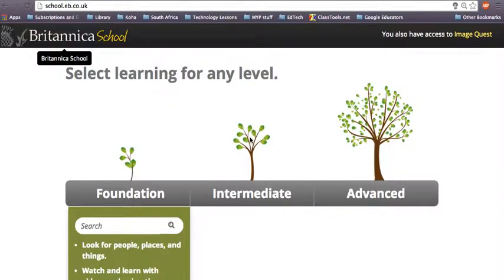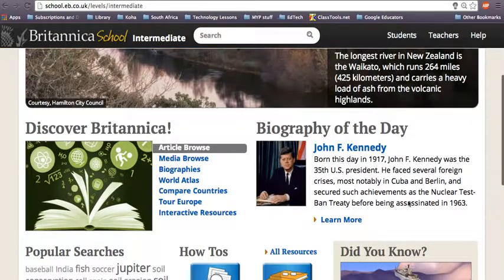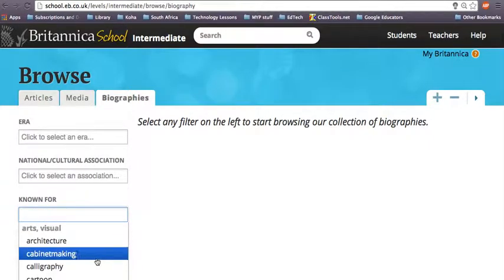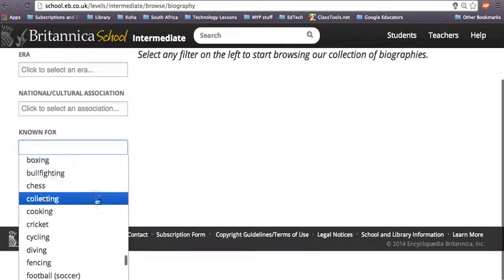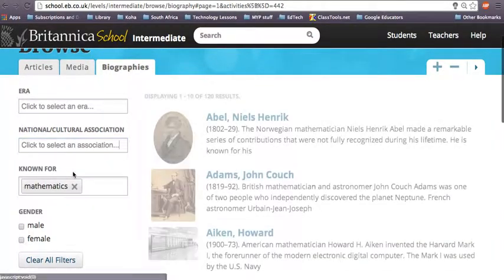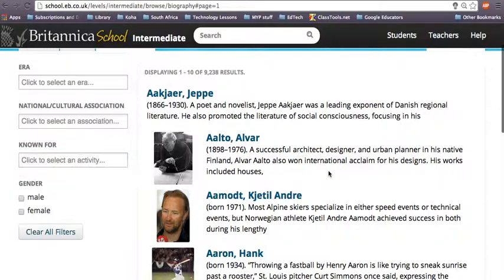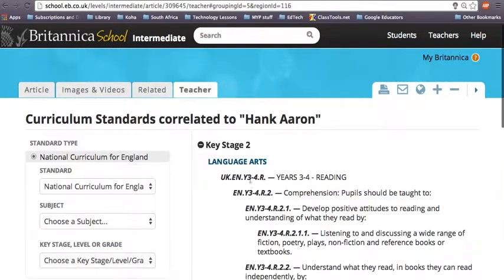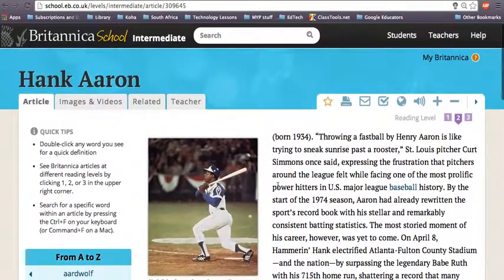Britannica School - Biographies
How to access the biographies on Britannica Schools.